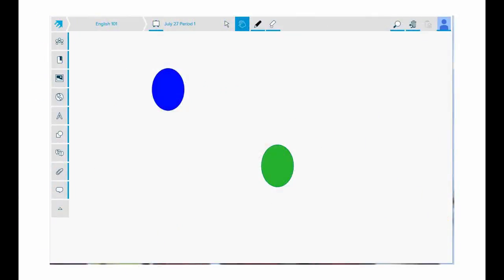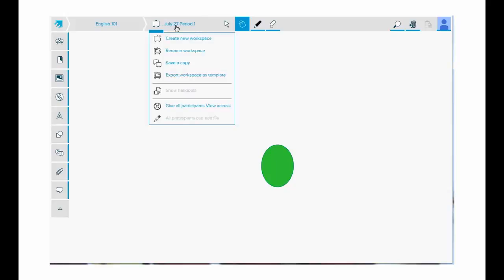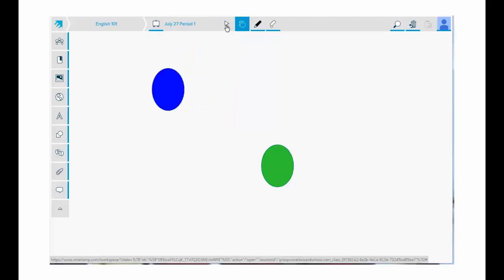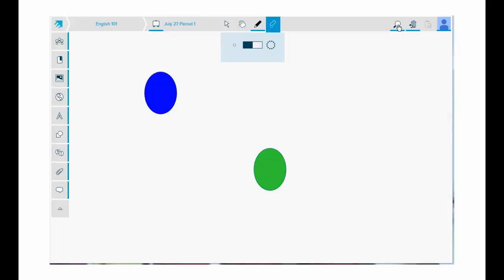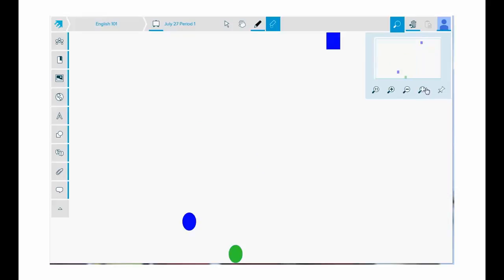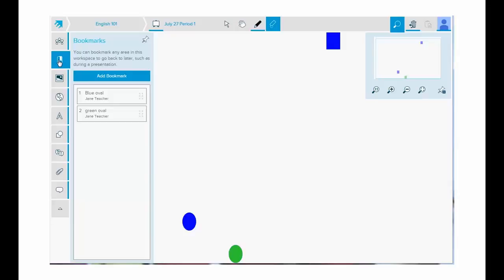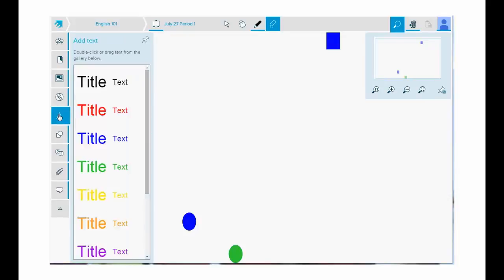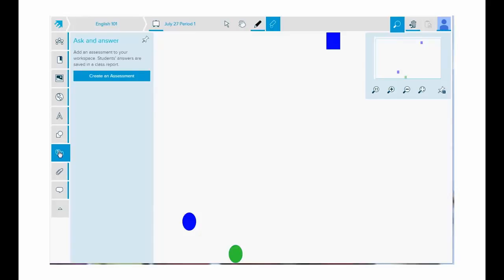SMART amp Tour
amp, SMART, smartamp